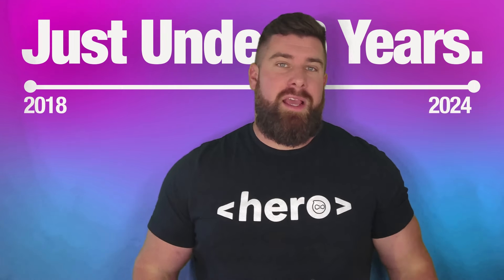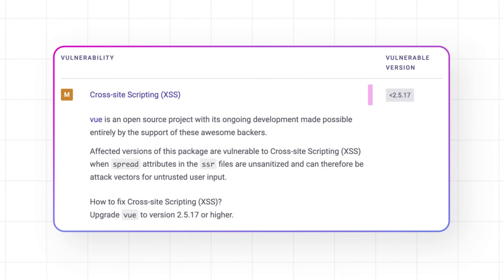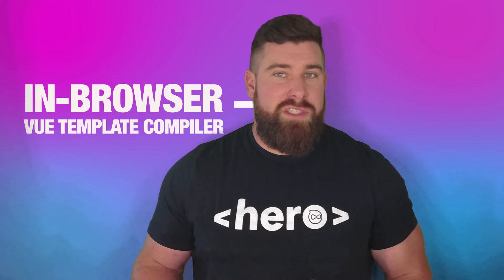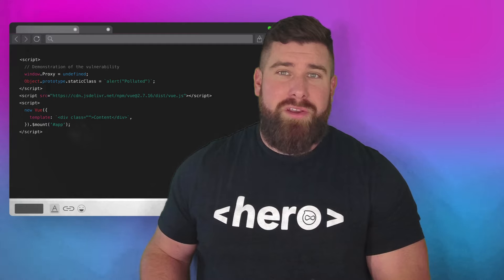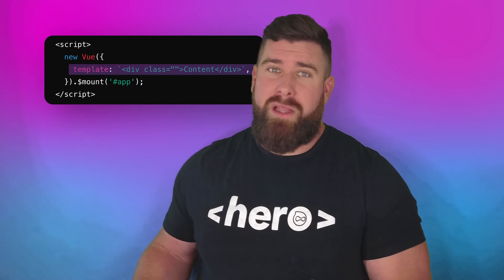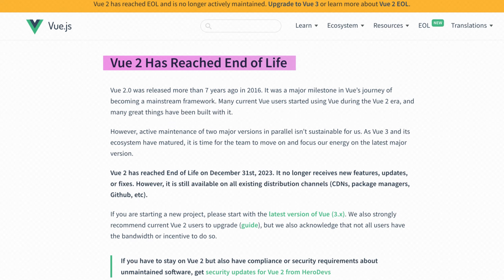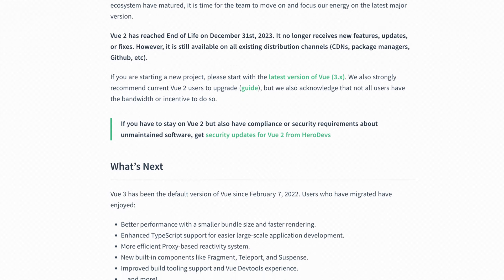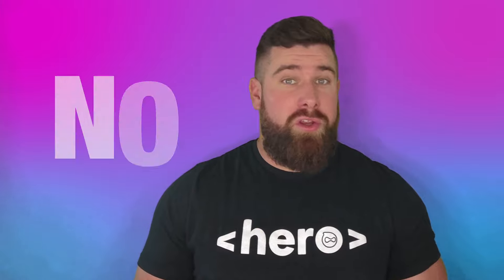CVE-2024-6783 - Vue Client-Side XSS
In this episode of CVE Chronicles, we delve into the details of CVE-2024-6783, a new medium-severity CVE found in Vue.js versions 2.0.0 to 3.0.0. This exploit affects the in-browser Vue template compiler, potentially allowing third-party scripts to run arbitrary code and posing a significant security risk.

At HeroDevs, we've taken swift action to address this vulnerability through our comprehensive post-end-of-life support for Vue.js. Our Never-Ending Support (NES) product ensures that our client's applications remain secure and resilient against such threats.

Learn more about the impact of this CVE and how we've responded proactively.

Join our Reddit Community, where we deliver news and updates about EOL OSS:
  / oss_eol